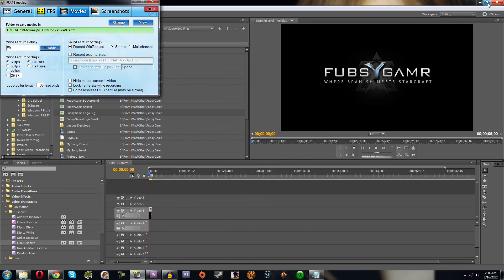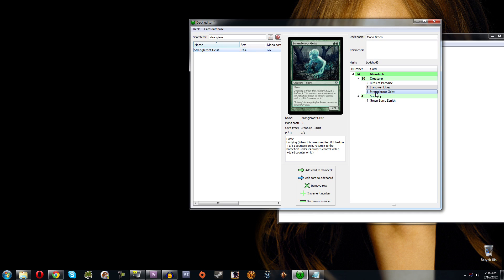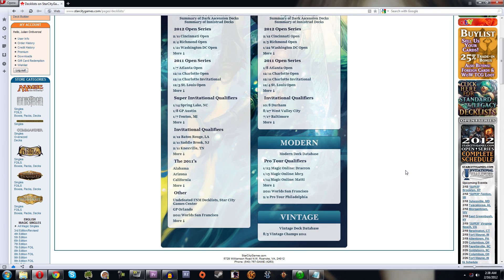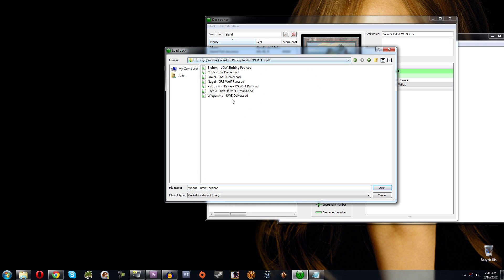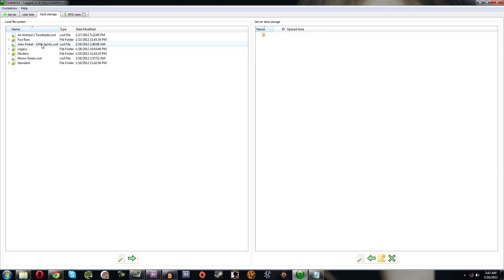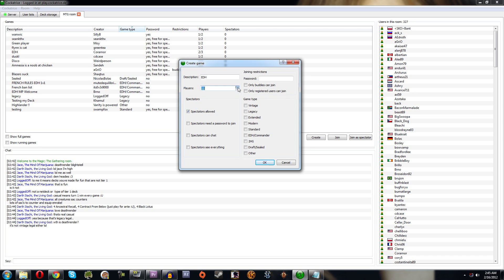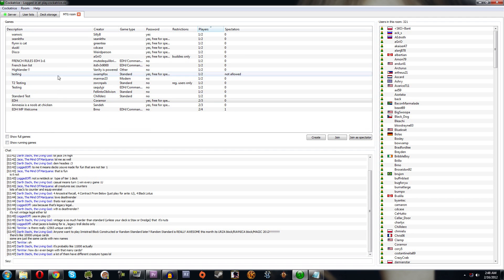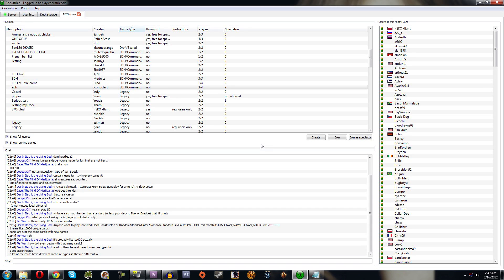MTG: How to Use Cockatrice Part 2 - Building Decks and Basic Interface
This is part 2 of a small series instructing users how to download and set up Cockatrice.

Check it out at cockatrice.de